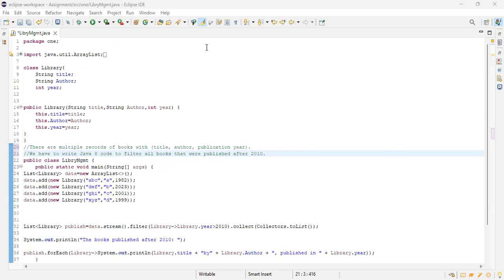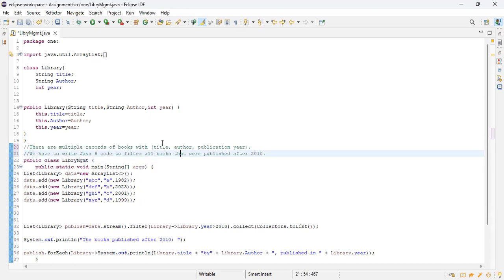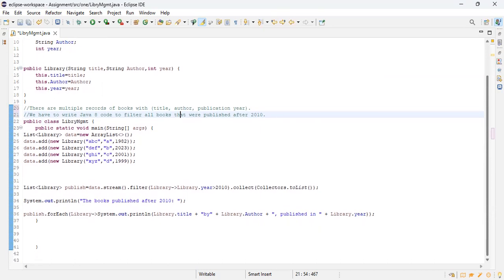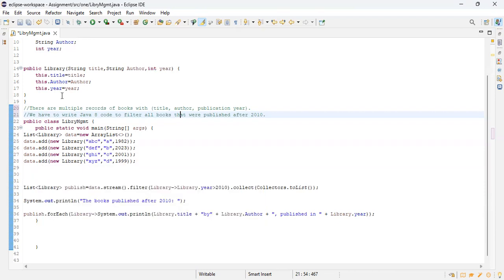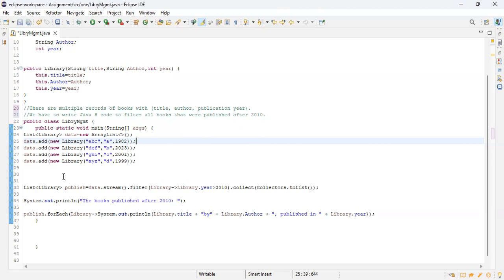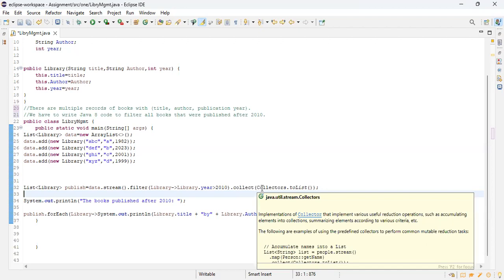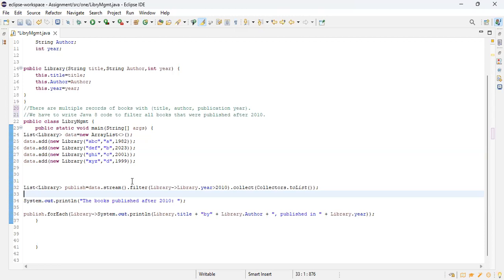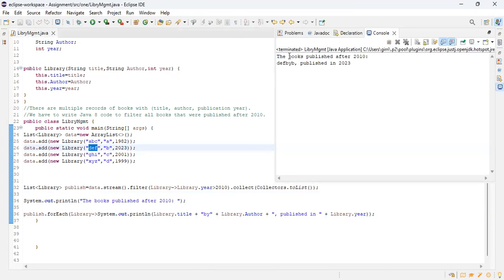Library Management scenario question in java